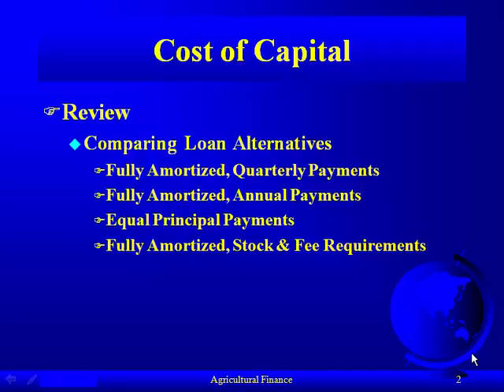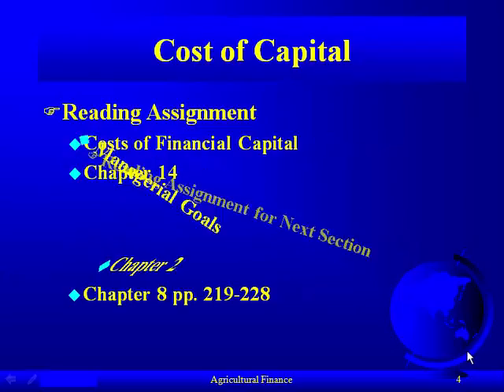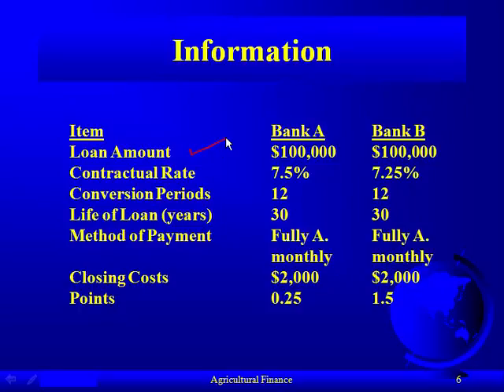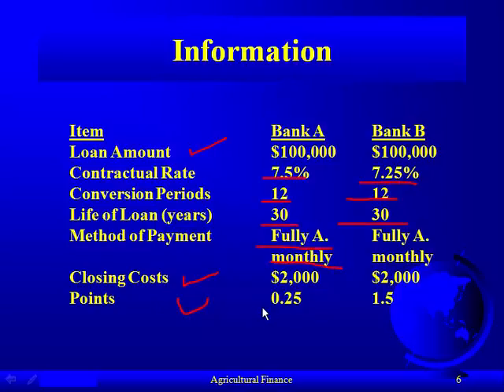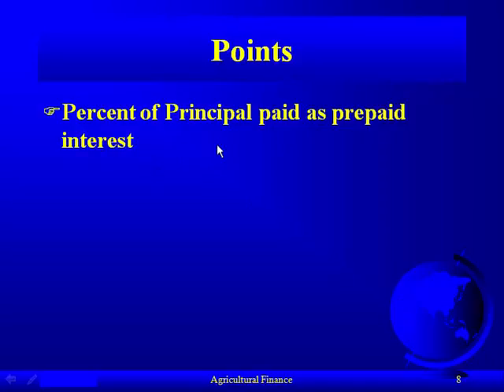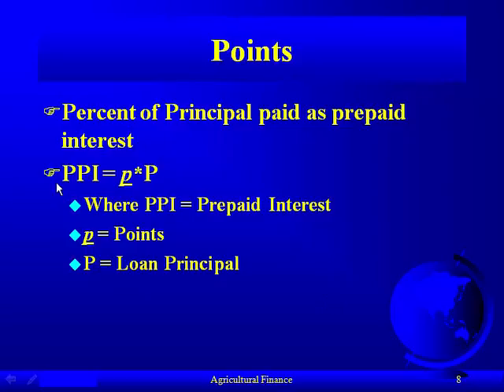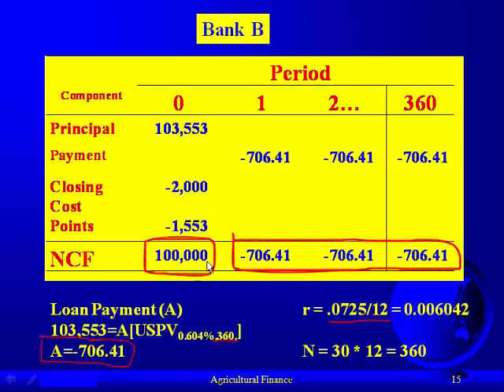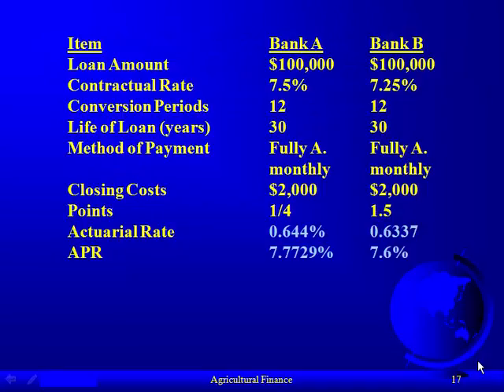Lecture 22A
Description